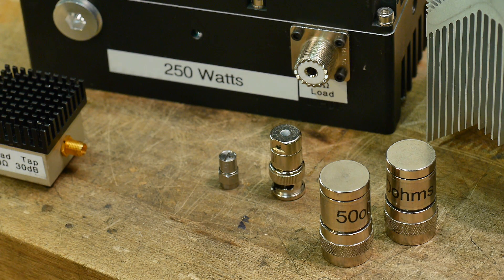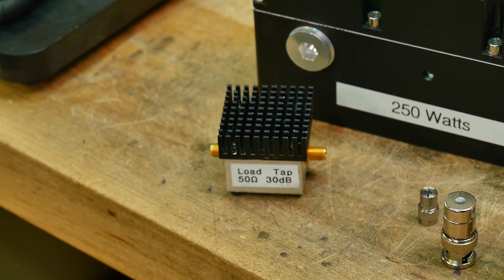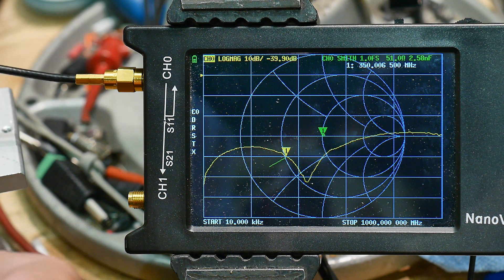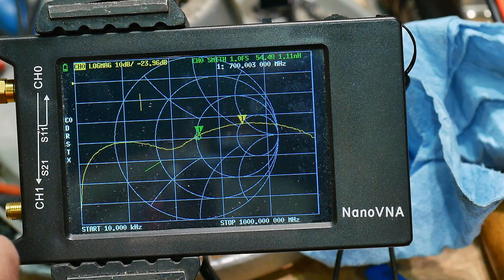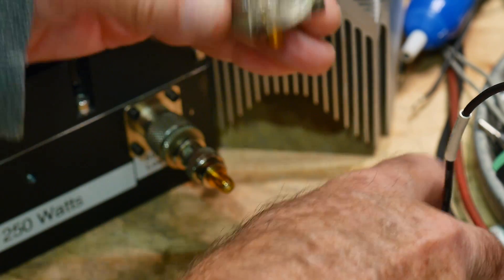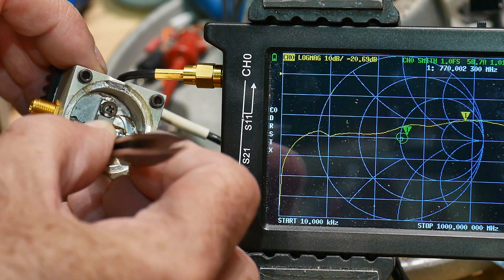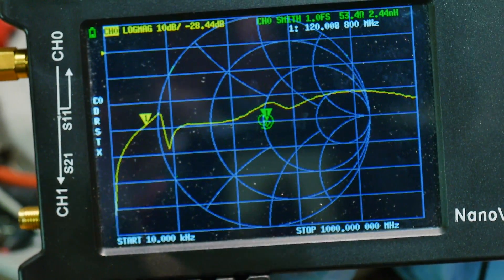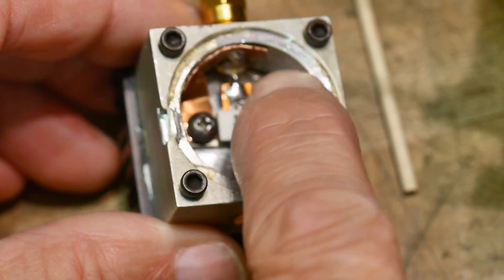#593 SMA Load Improved and NanoVNA Measurements of Several Loads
Episode 593
Using the VNA to test 50 ohm loads. Then using the VNA to fix one with an unwanted resonance. S11 s-parameter measurements tell the story
Be a Patron: